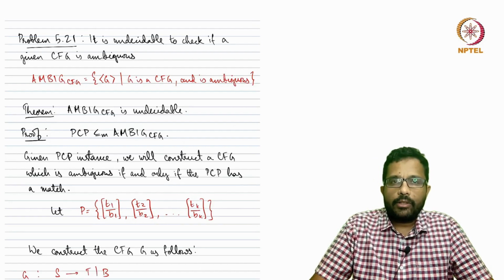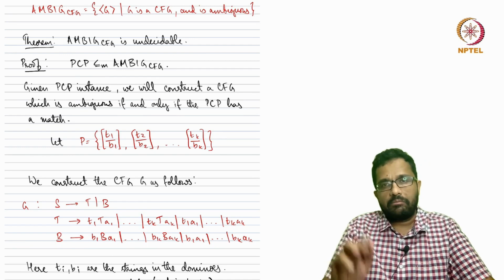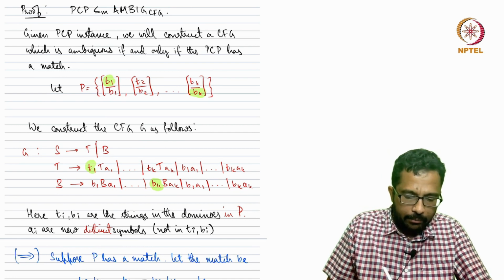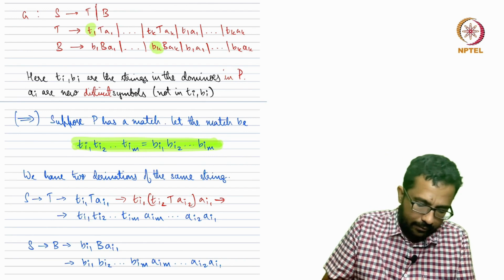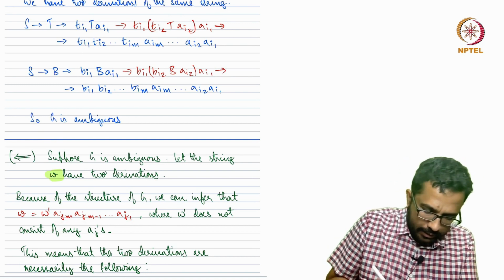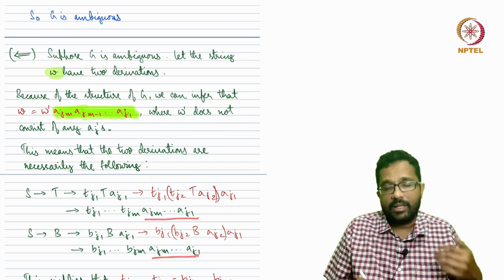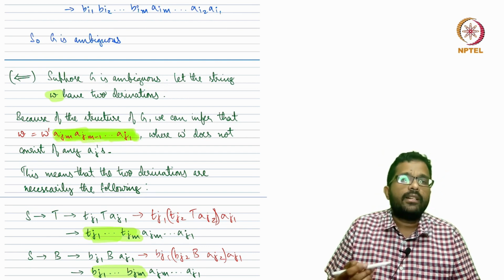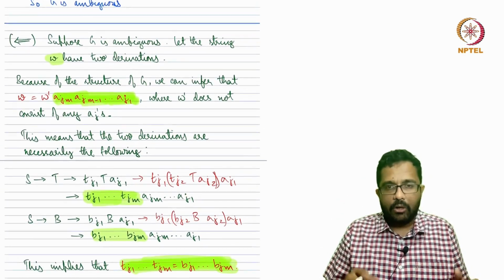Checking Ambiguity in CFG is Undecidable